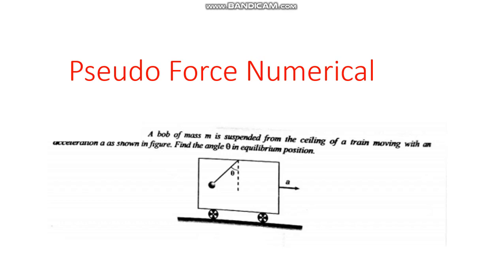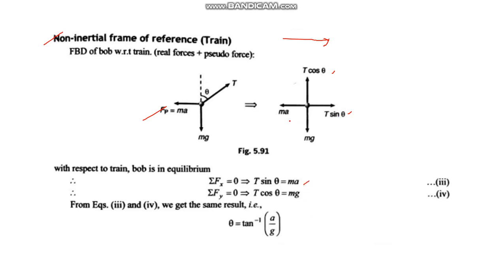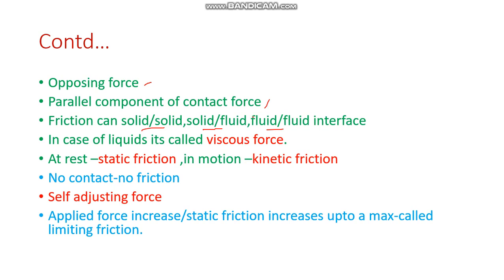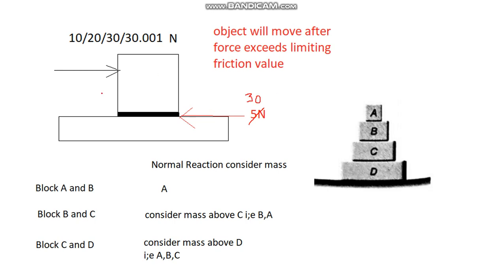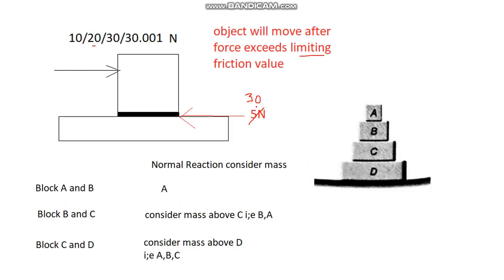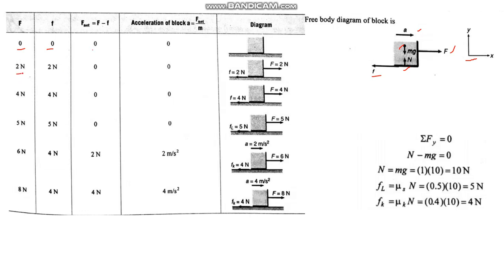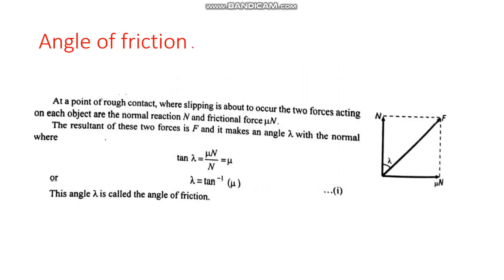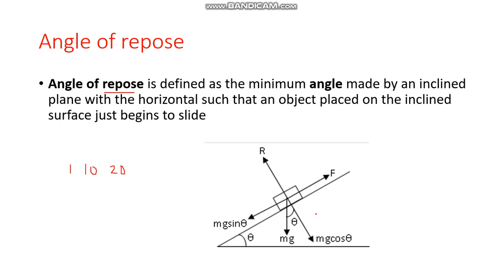Pseudo Force| Friction|Laws Of motion|Class 11|2020